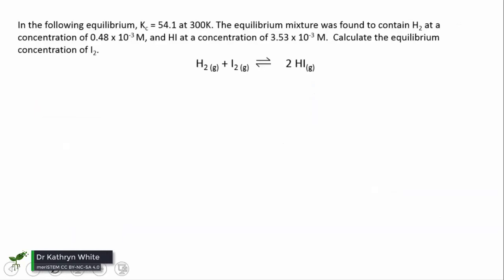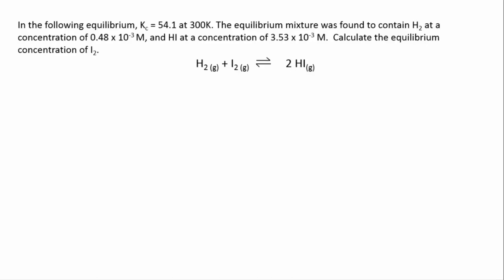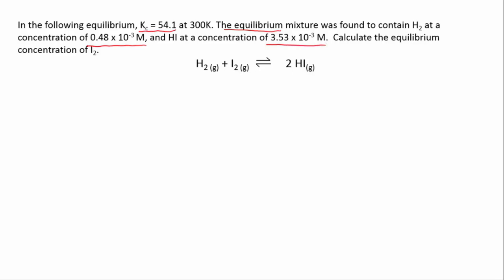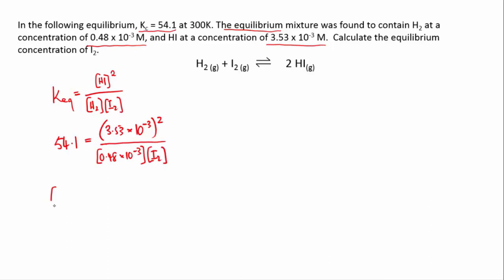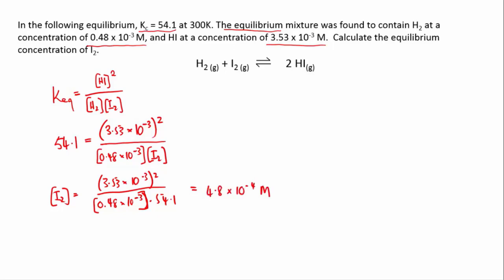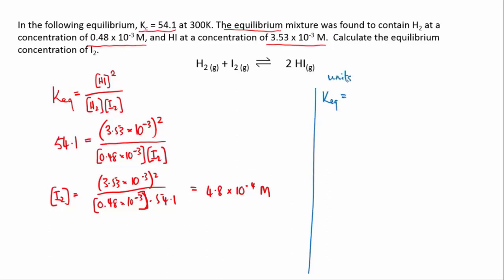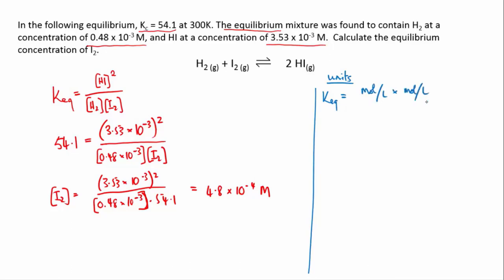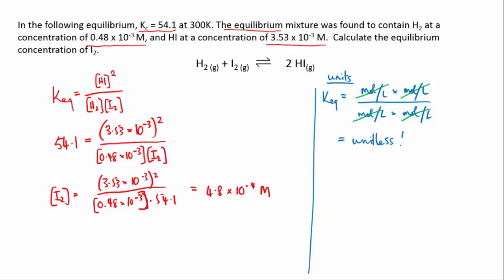Equilibrium expression worked example 3 | meriSTEM